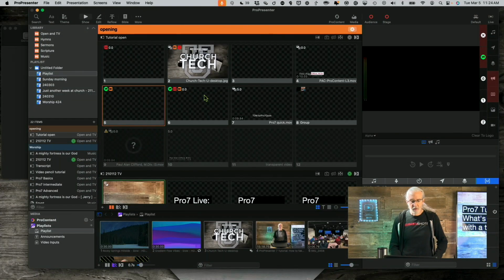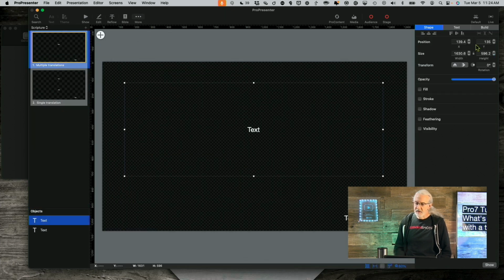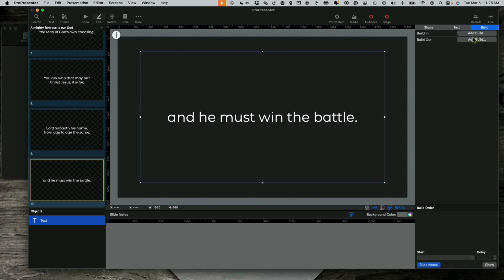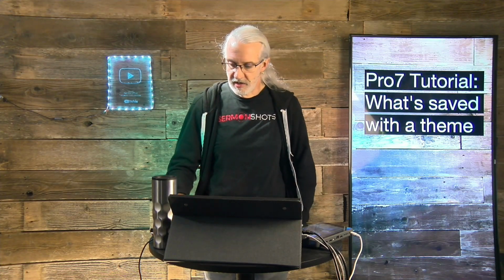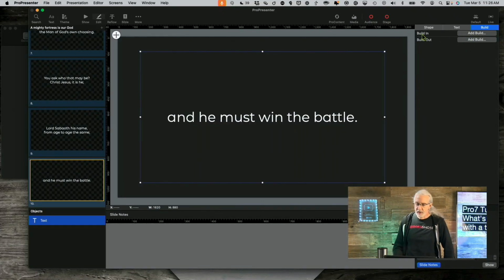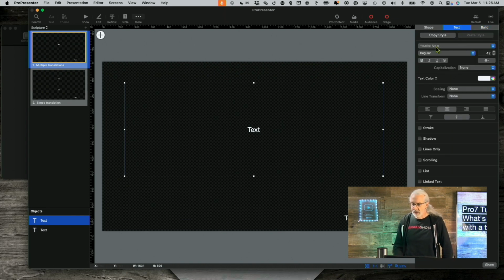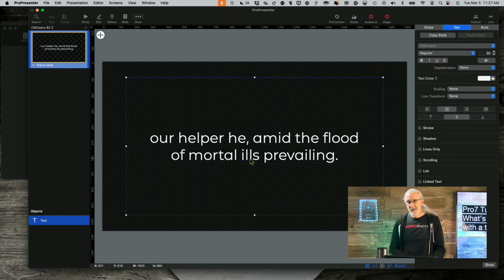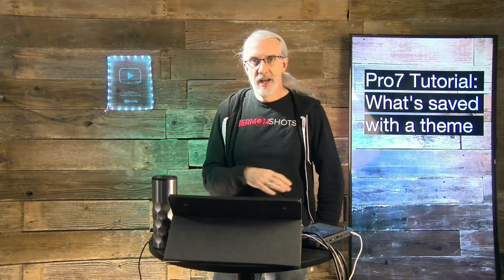ProPresenter 7 Tutorial: What's saved with a theme?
Are you maximizing the potential of your ProPresenter themes? Find out on the ProPresenter Show by ChurchTechU! Paul Alan Clifford explores what data is saved with your themes, empowering you to create more dynamic presentations. Start watching now